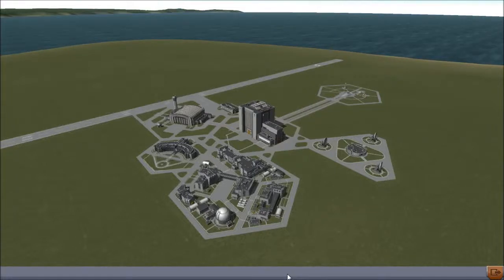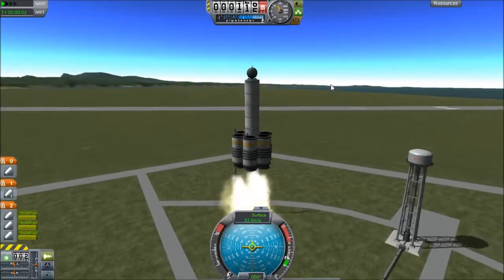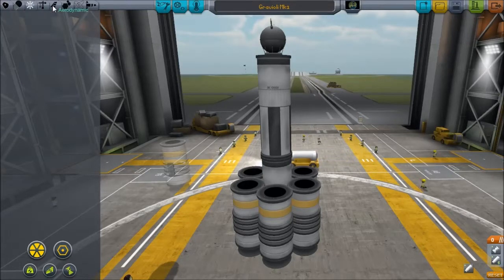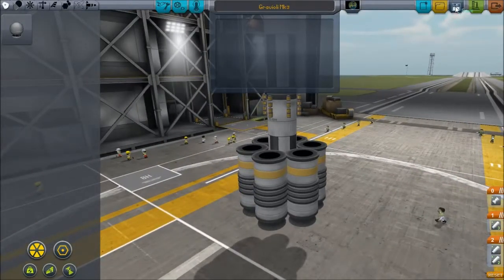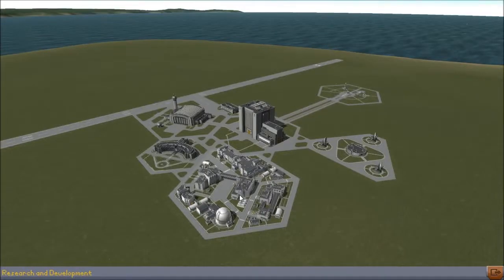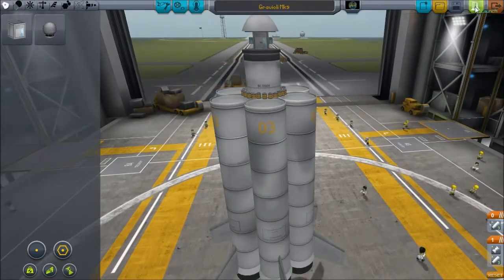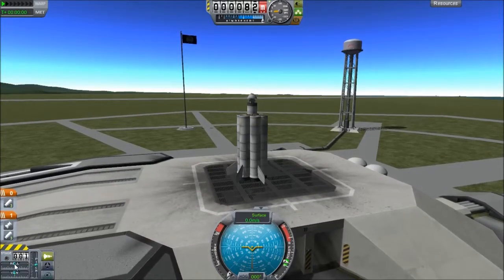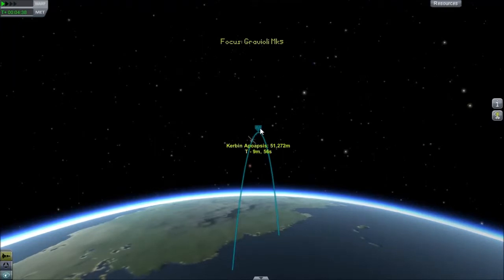KSP - Better than Starting Manned - E2: Failure at Every Turn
How hard can it be to run a space program anyhow?